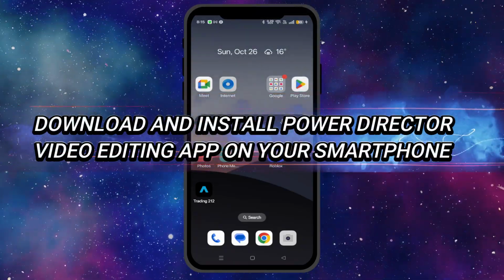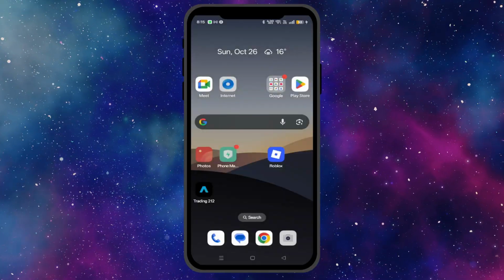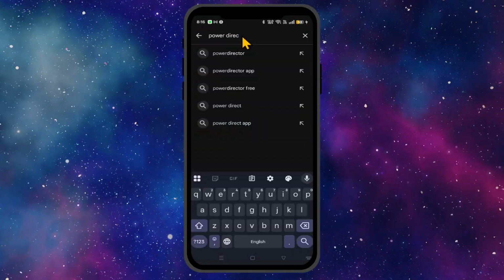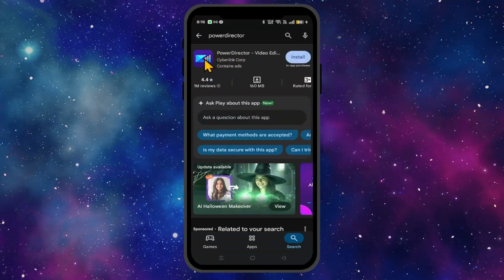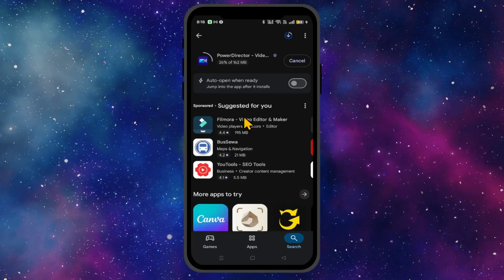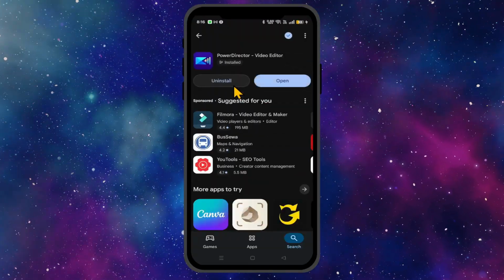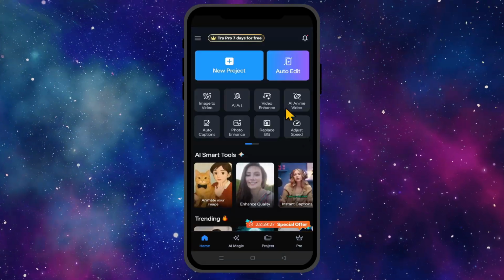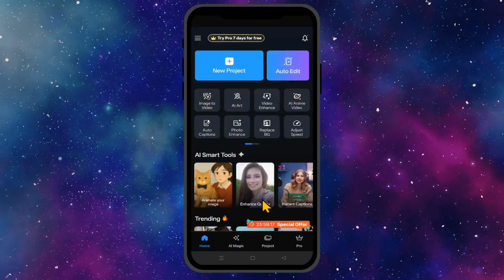How to Get PowerDirector on Your Phone – Fast & Safe Installation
Want to install PowerDirector video editing app on your smartphone? This step-by-step tutorial will show you exactly how to download and install PowerDirector on both Android and iOS devices in just a few minutes.
Perfect for beginners, creators, editors, or anyone who wants fast and easy mobile video editing.

In this video you’ll learn:
✔ How to download PowerDirector from Play Store / App Store
✔ The safest version to install in 2025
✔ Tips to avoid errors or failed installations
✔ Bonus tips for new editors

If you’re starting a YouTube channel or want to edit videos on your phone, this beginner-friendly guide will help you get PowerDirector running instantly!